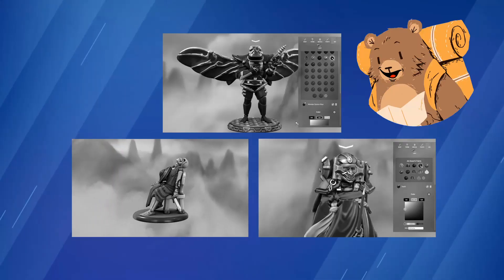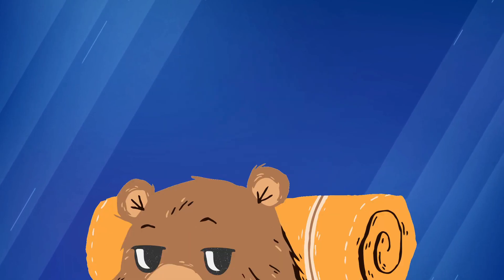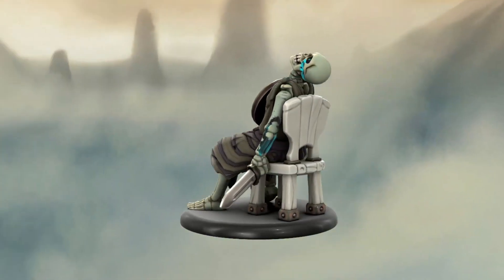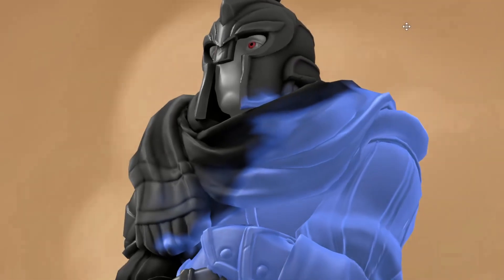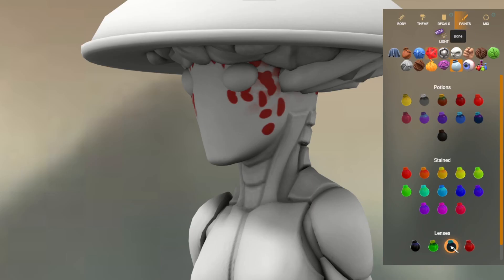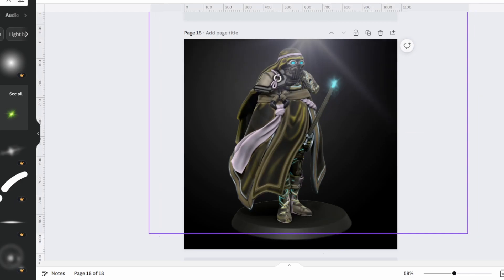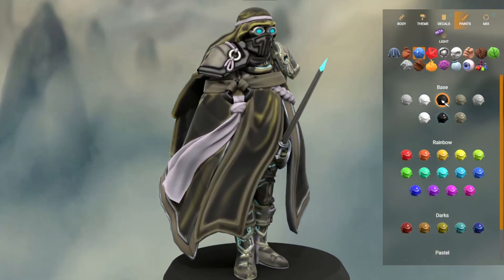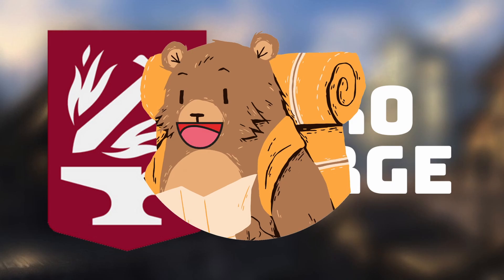3 Tips to draw more Attention to Your Hero Forge Miniatures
In this video, we're looking at 3 tips that you can use to draw more attention to your miniatures. Let's get straight to the point. When I see a miniature, what gets my attention? I'm sure you'll agree that these 3 elements can give a night-and-day effect to how your miniatures are viewed.